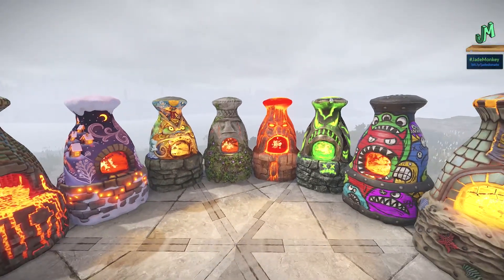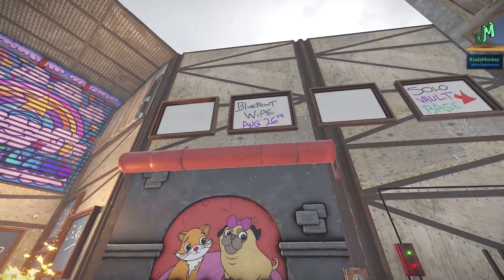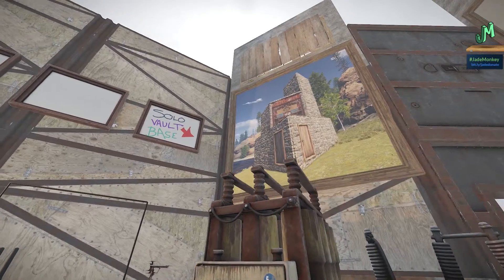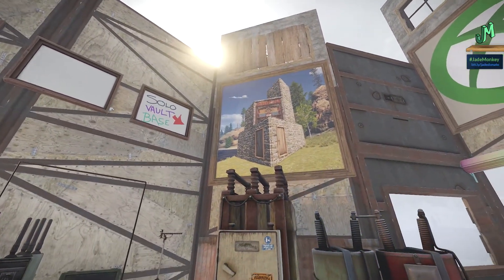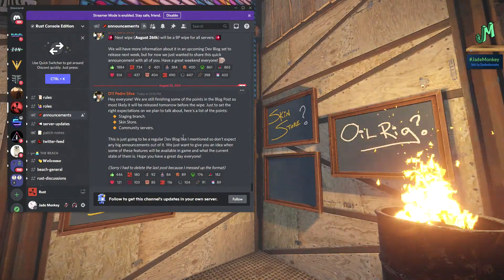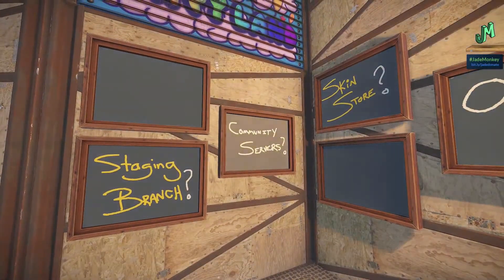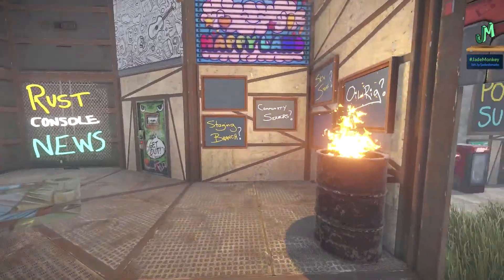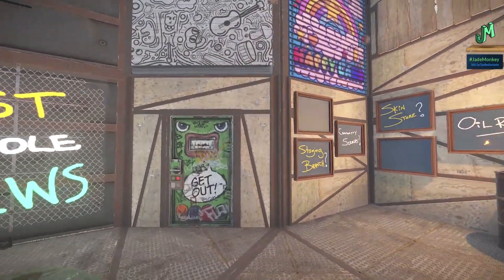Quick Update 🛢 Rust Console News 🎮 PS4, XBOX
Quick Rust console news update. With the upcoming confirmed blueprint wipe happening on august 26th 2021 we could see and announcement and or a roadmap as to what updates and changes are coming for us in the near future for Rust console. Rust Console on PS4 and PS5 will never be the same with the Power Surge update coming in soon. Rust console Power Surge update will bring in really big turret changes for all players PS4, Xbox One, PS5, Xbox Series X. Rust console electricity system will bring change they way you raid and the way you build and defend your bases. Rust Console Edition 1.0.5 patch is here really fast on PS4, Xbox One, PS5 and Xbox Series X! Workbench pickup with the hammer tool, some performance improvements for all platforms and some crashes and exploits fixes that should bring some more balance to the game. Rust Console 1.05 is important for a few reason, one it bring in stability for all platforms, lay the ground work for the skin store, but it will lay the foundation for the staging branch and the next big content update Power Surge. Along with this information we also have learned that there will be future BP wipes (blueprint wipes) starting with power surge and the Tech Tree Update. Rust console update news for PS4, Xbox One, PS4 Pro, Xbox One X, PS5, xbox Series X, Xbox series S. Patch 1.05 will be bringing in some fixes that the community have been excited for, things like, the 5 second freezing, the skin patch show skins show up for deluxe and ultimate players. Bringing you the latest Rust Console Edition News for all Rust console platforms PS4, Xbox One, PS5, Xbox Series X. This amazing open world survival game will go full release on May 21st of 2021. Rust Console edition release date has been announced along with the price and beta access plus early access for Rust Console Edition pre-orders on PS4, Xbox, PS5, Xbox Series X|S. We go over mouse and keyboard support, Skin support for console, Rust+, Controller layout, Twitch Drops crossplay and Rust getting an ESRB/PEGI rating recently. This video talks all about New Rust console info, and how Rust is coming to PS4 and Xbox one. New Rust Console Info! Rust PS4 and Xbox Beta News! This is the most up to date information on the console beta information and rust console information we have right now. Rust Console Beta is happening in 2021 and I am more excited than ever to share the most up to date information about one of the biggest open world survival titles to be released on the console platform ever! Rust was officially announced for beta and full release of Rust in 2021 and is coming to Playstation 4 and Xbox One! Be the first to play in the Rust Beta for PS4 and Xbox One. Rust has been officially Announced Rust is coming to Playstation 4 and Xbox One soon in 2021. Rust is coming to console! Gary has confirmed it and now we are just asking ourselves when this PvP Open World Survival game is coming to PS4 and Xbox. Rust is the premiere PvP open world survival game that all other games are judged by.